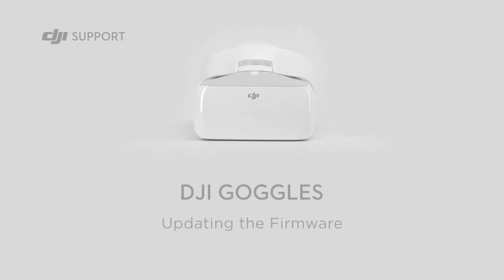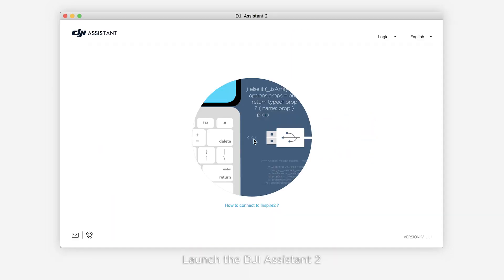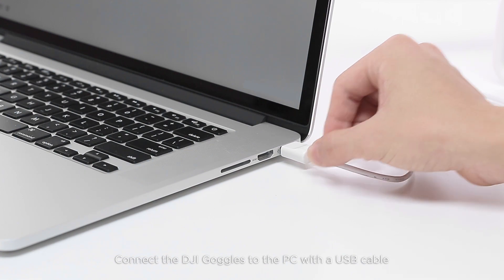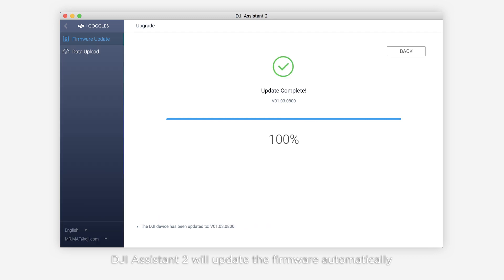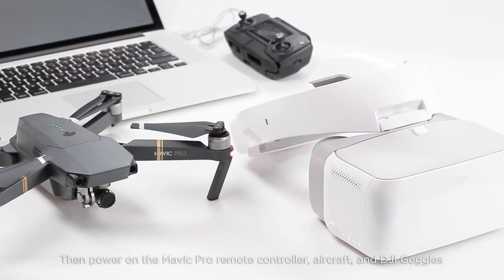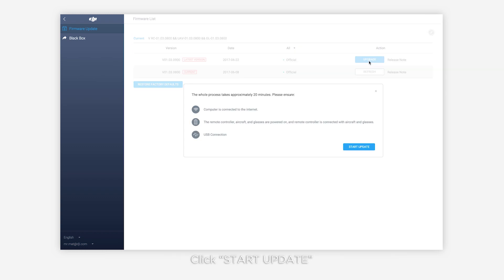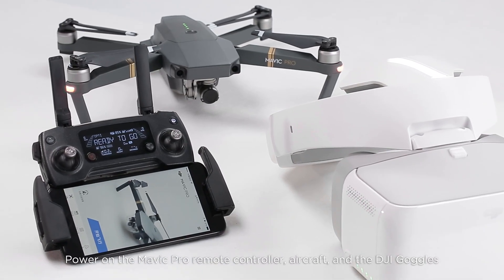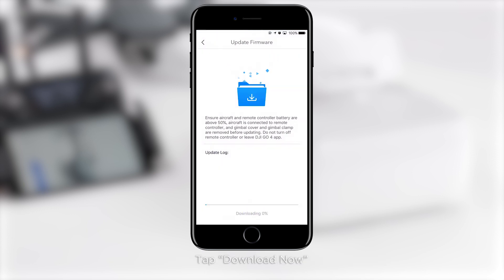How to Update DJI Goggles' Firmware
Here are some helpful tips on how to mount propeller guards into an aircraft of the Phantom 4 series.